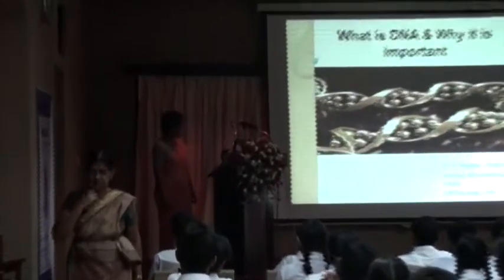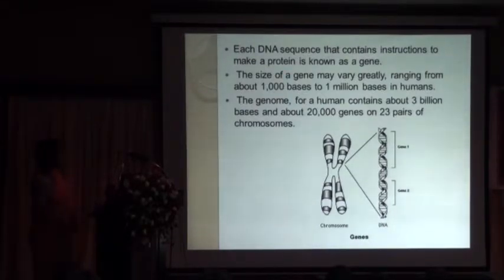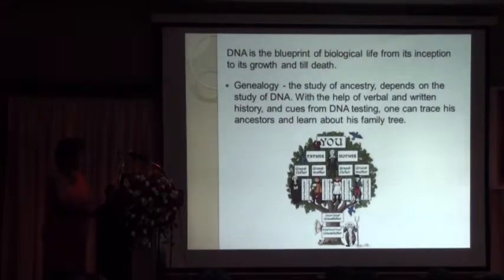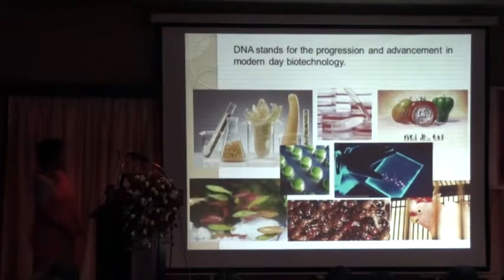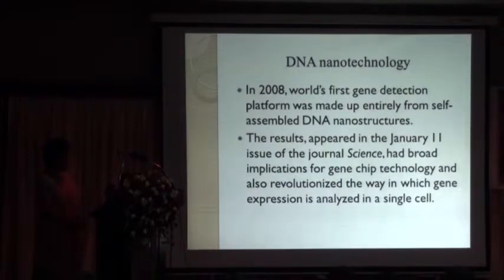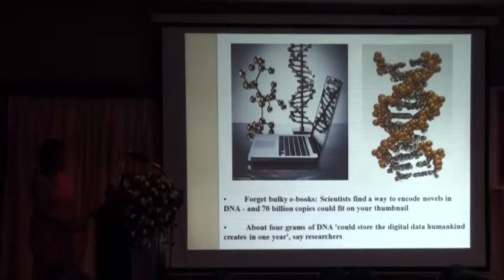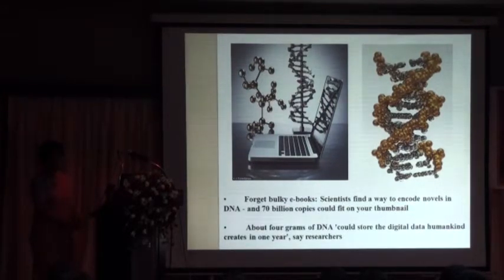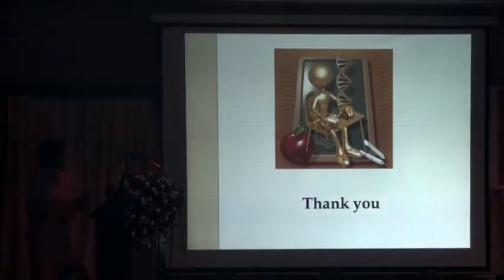What is DNA and why it is important - SSP2012 - IFS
"What is DNA and why it is important" lecture delivered by Dr. D.N. Maganaarachchi at the School Science programme 2012